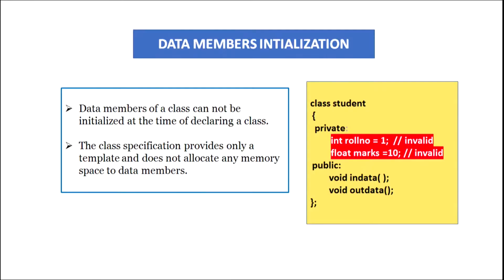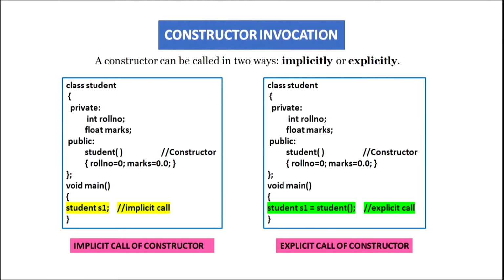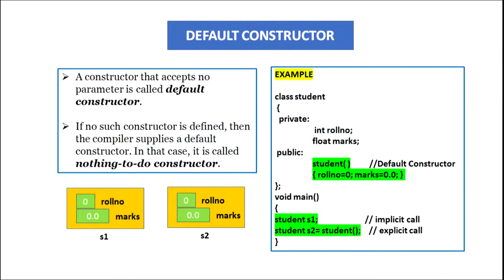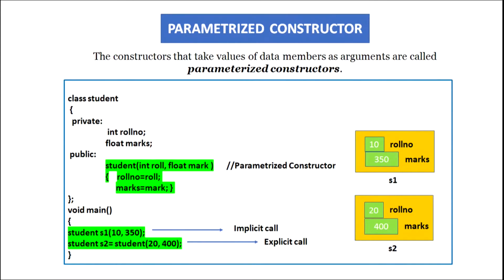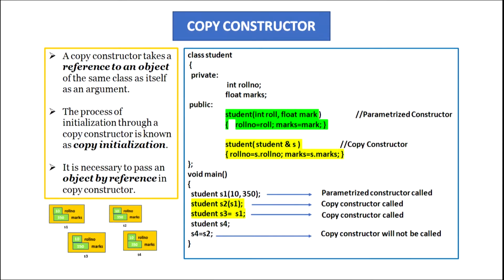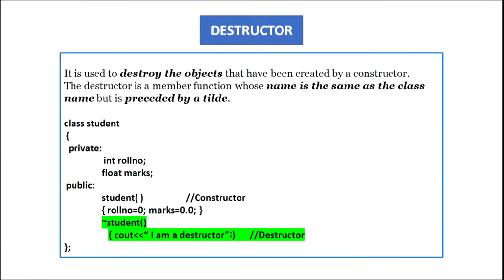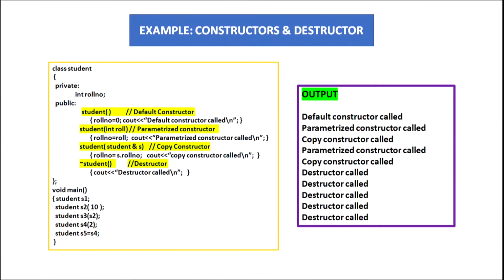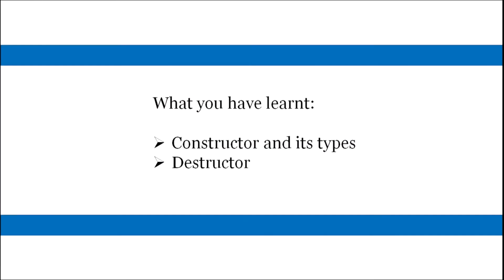NIOS Class 12 Computer Science (330): Lesson 18 Constructor and Destructor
Learn online the NIOS Class 12 Computer Science (330) subject lesson:
Lesson 18. Classes and Objects with [Constructors/ Destructors]

ID: C6nhqM-T0qM